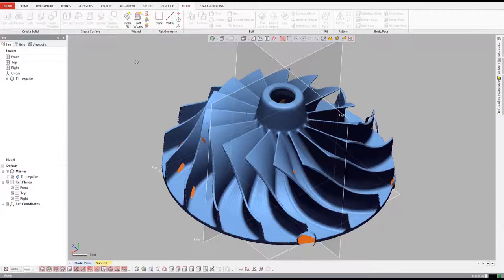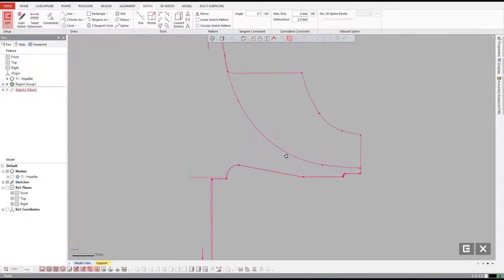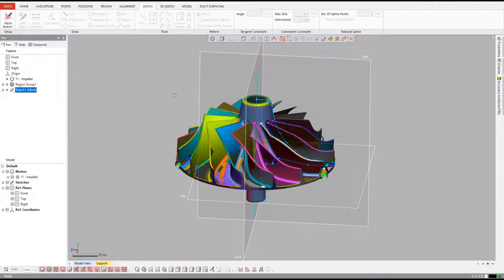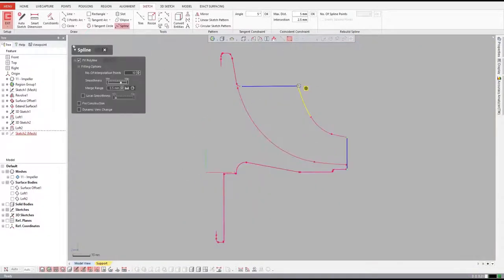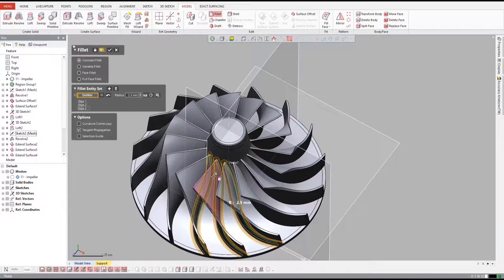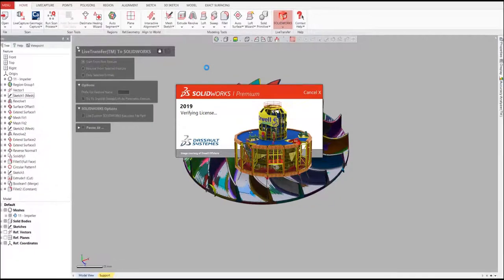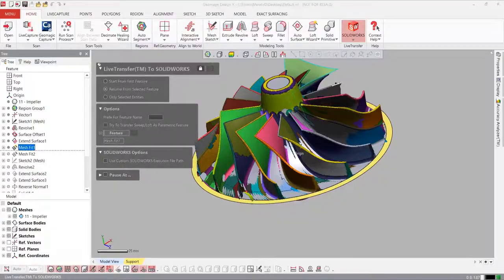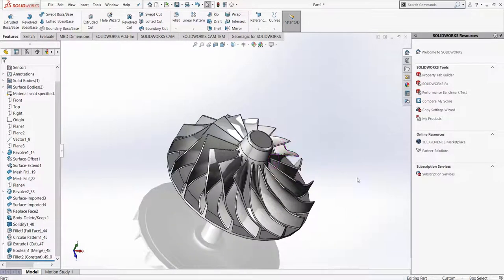Geomagic® Design X™ Overview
Take a look at how Geomagic® Design X™ can breakdown a typical reverse engineering job.